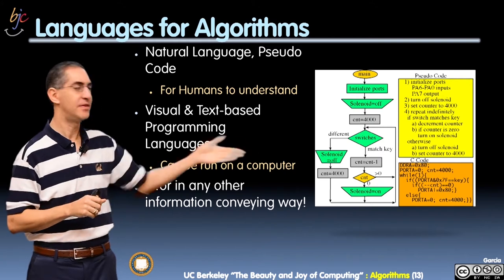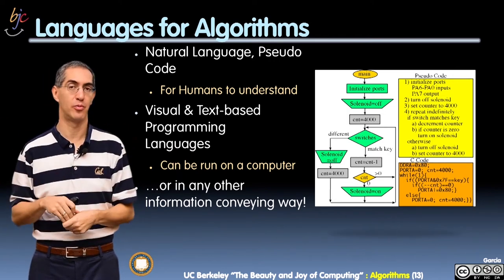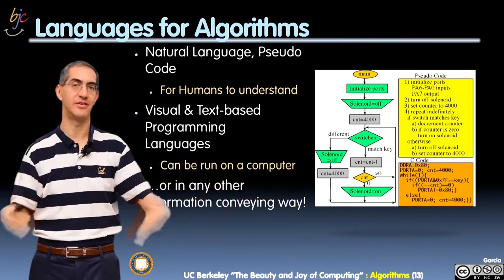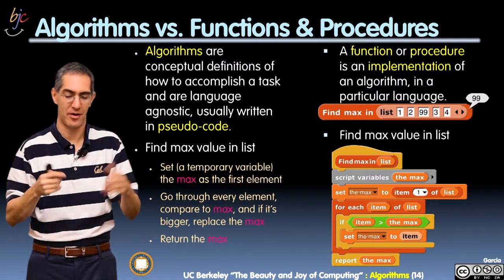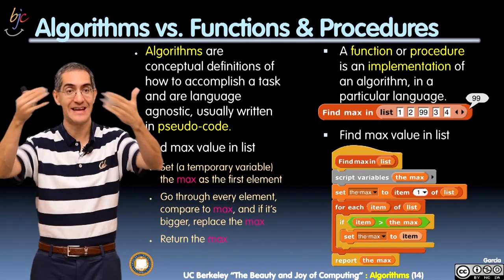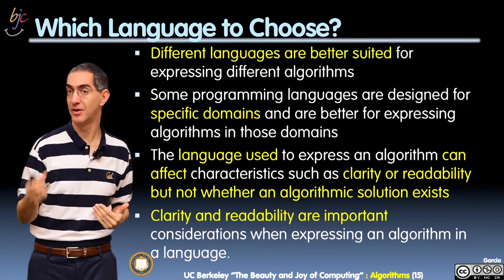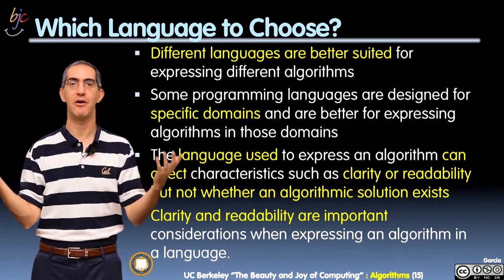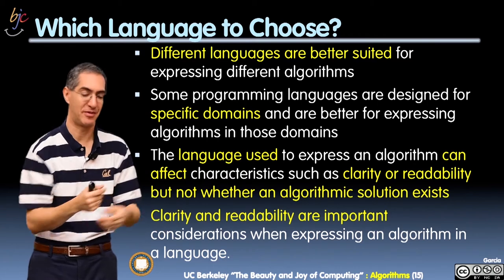[BJC.2x] Algorithms Part 3 : Expressing